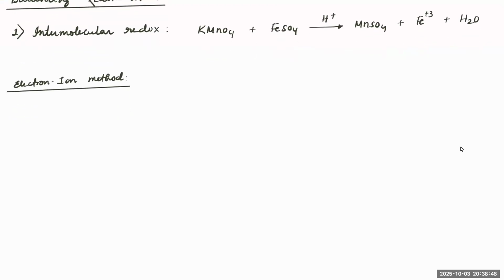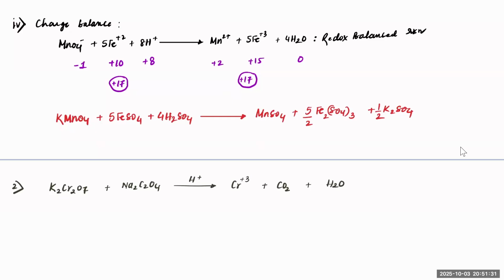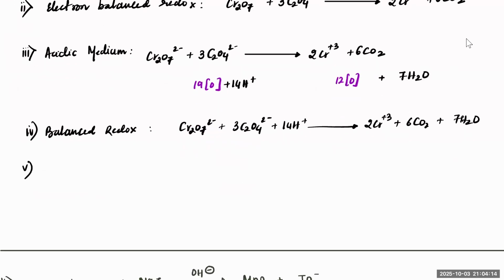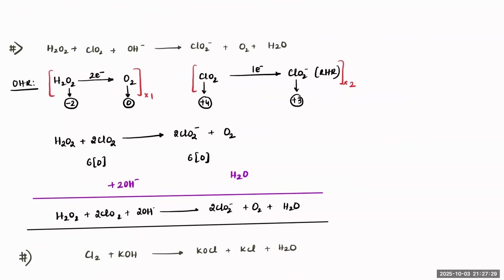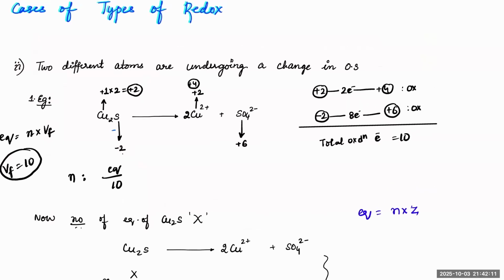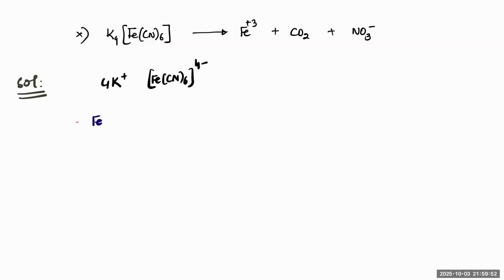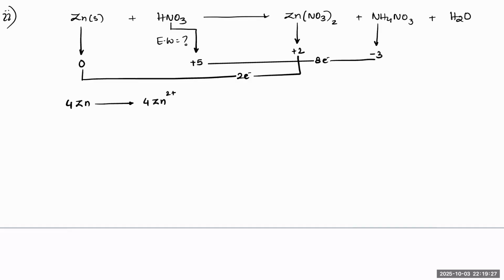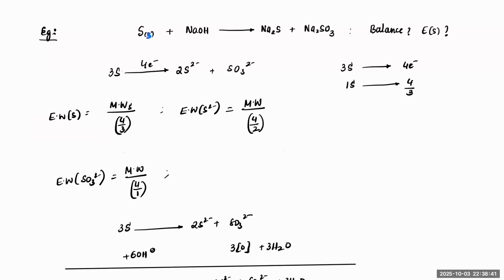Redox Reactions Lec 3